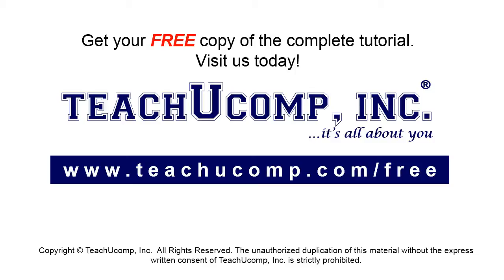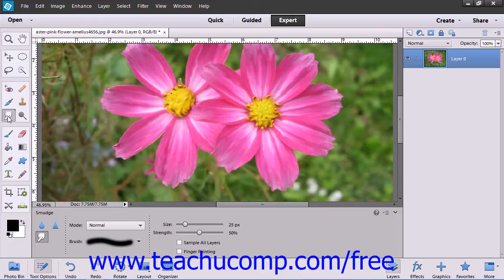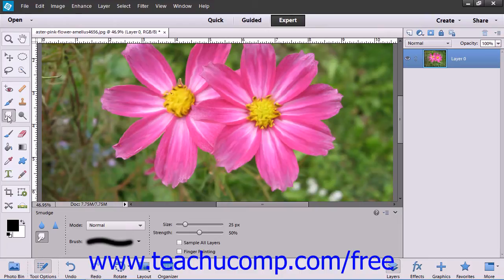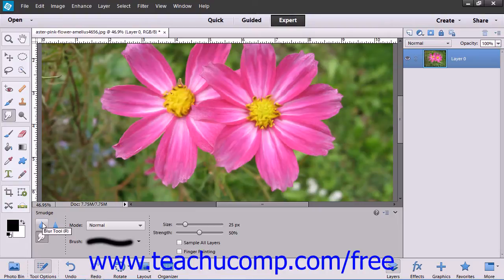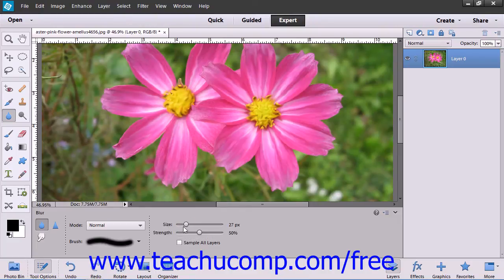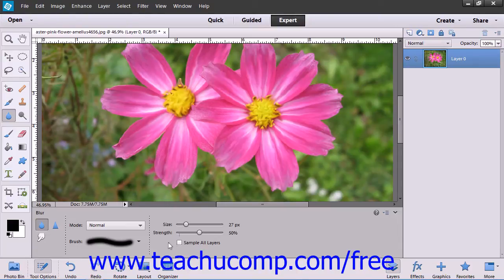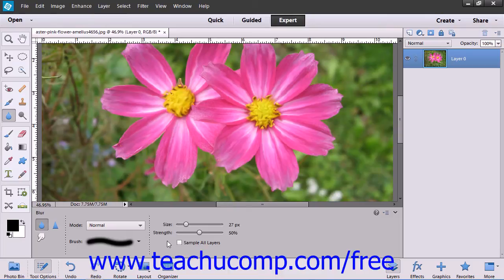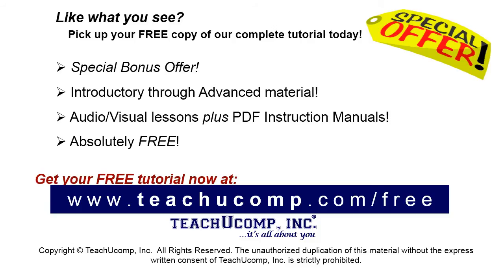Photoshop Elements 12 Tutorial Blurring & Sharpening Images Adobe Training Lesson 13.6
Learn how to blur and sharpen images in Adobe Photoshop Elements A clip from Mastering Photoshop Elements Made Easy v. 12. - the most comprehensive Photoshop Elements tutorial available. Visit us today!